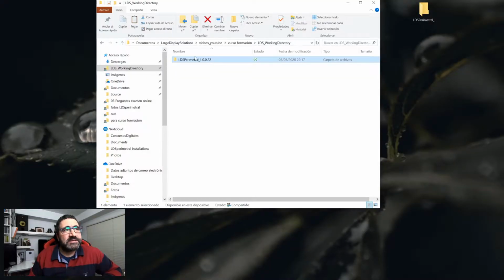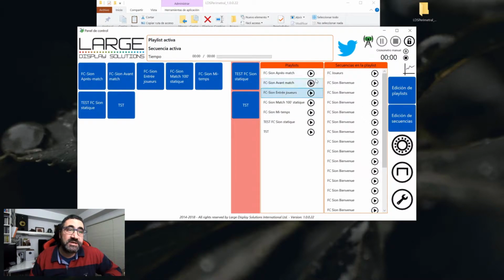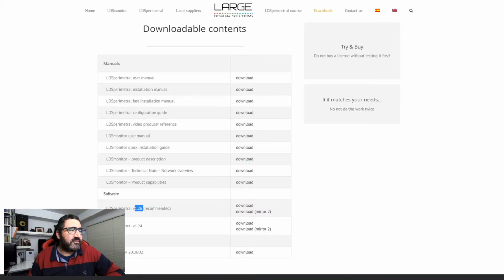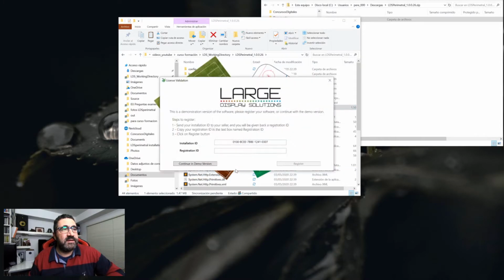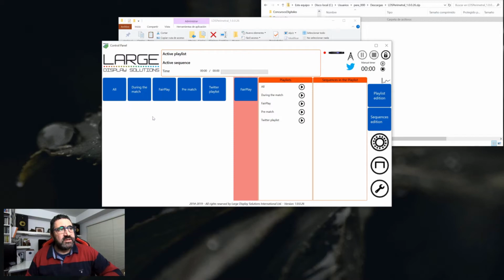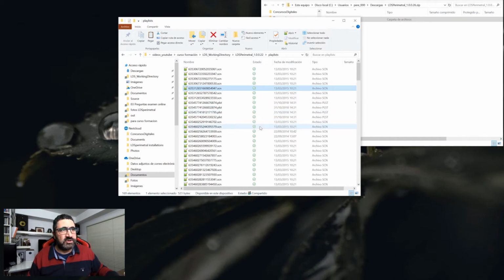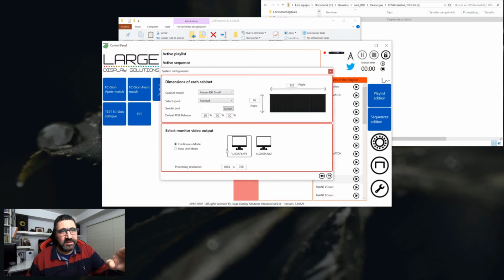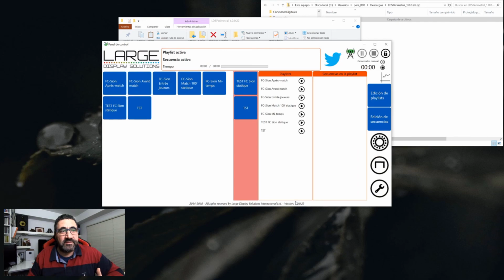LDSperimetral - Upgrade to the latest version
Upgrading LDSperimetral to the latest version is easy and a matter of minutes. Learn how to upgrade it without taking any risk to the existing installation.